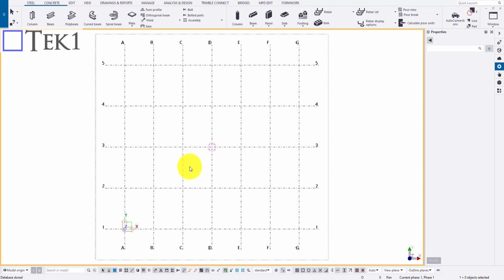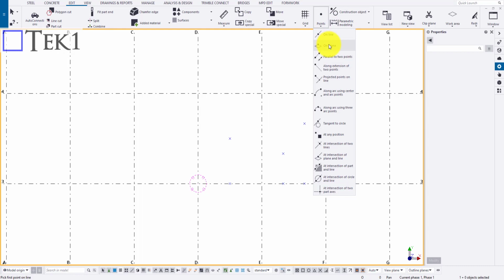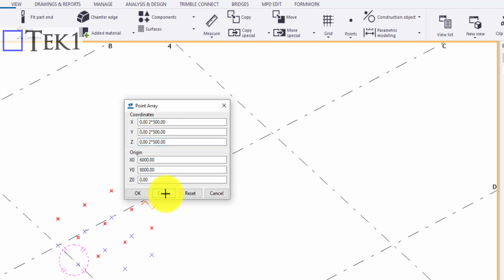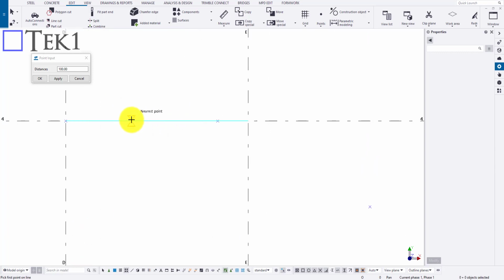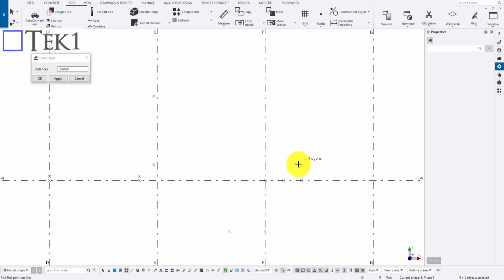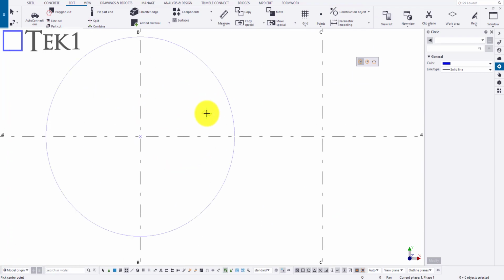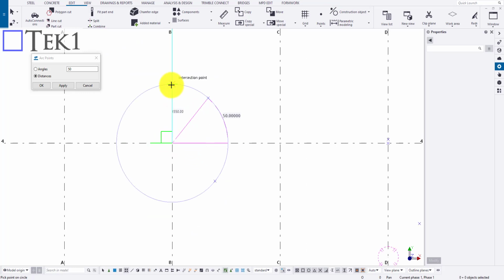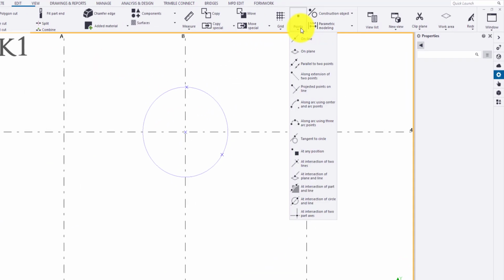Tekla Basic - Learning Point tool in Tekla - Part - 1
This tutorial will help to understand the Point tool in Tekla.